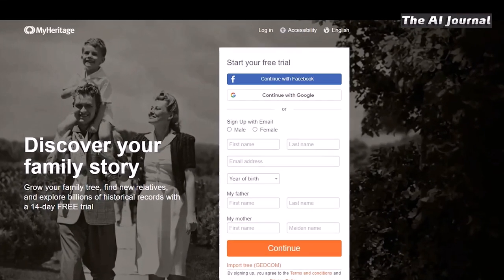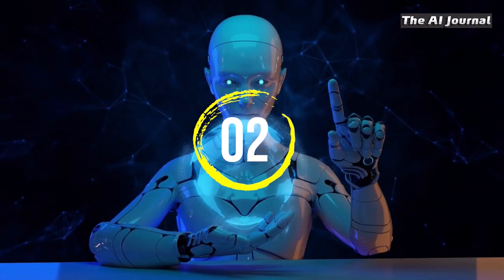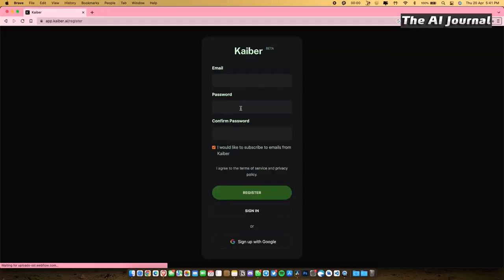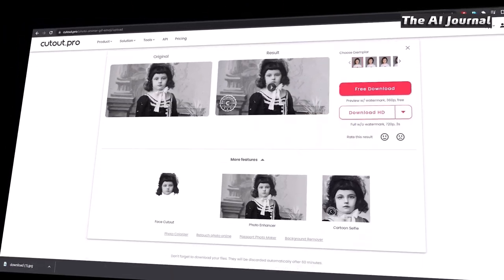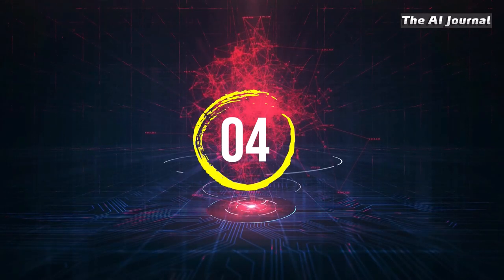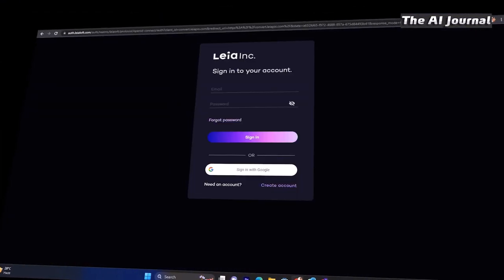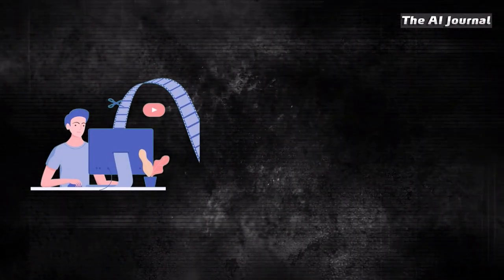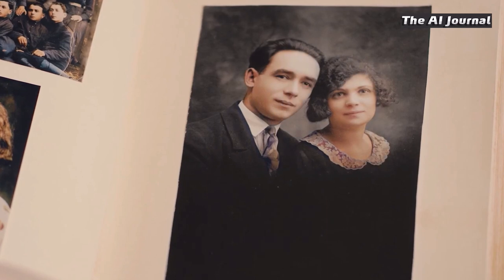Crazy AI ANIMATION & Image To VIDEO Converter Tools..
AI animation tools can be used in the process to create, automate and streamline all kind of tasks such as generating backgrounds, objects, styles, ideas and environments, simulating facial expressions as well as body language for all types of characters, designing details, and helping to plan out different model layouts with effective camera movements.